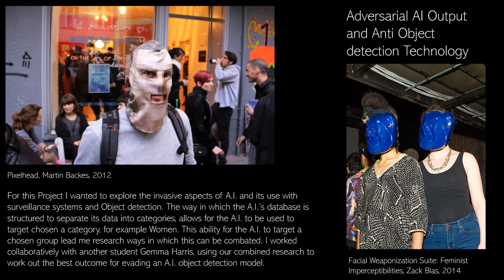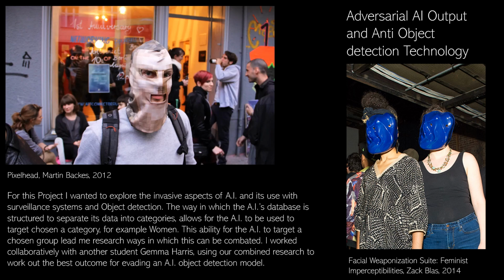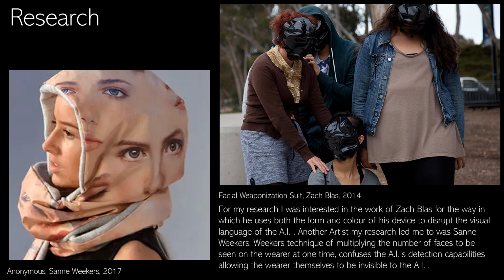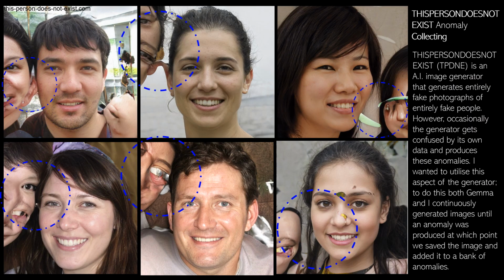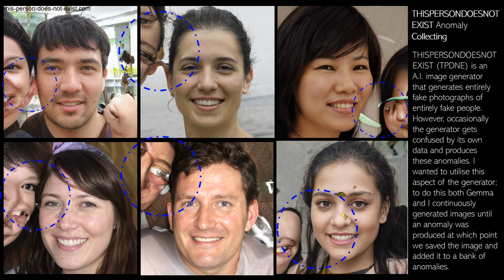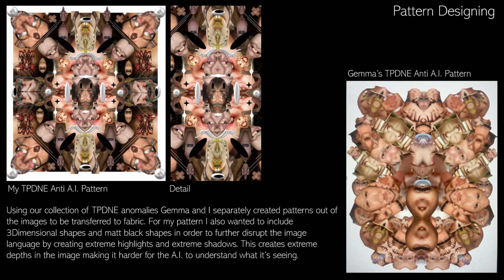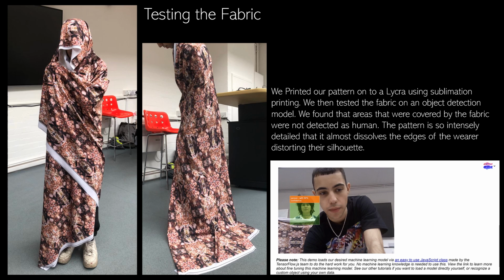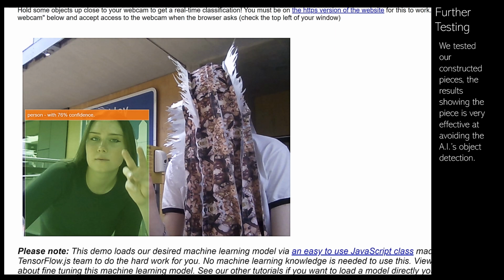Charlie Hajichambi 19004842 Computational Environments